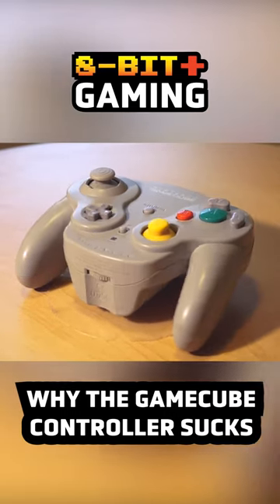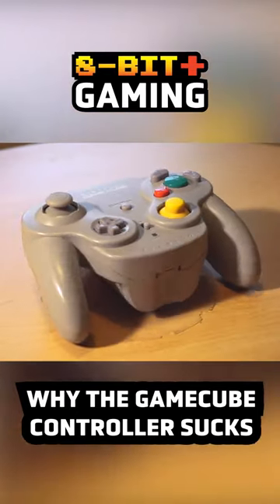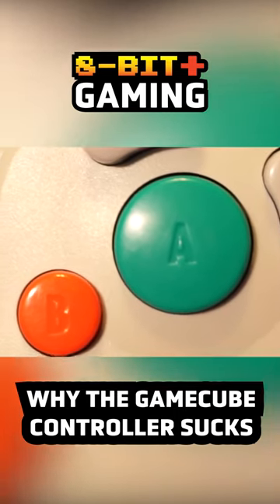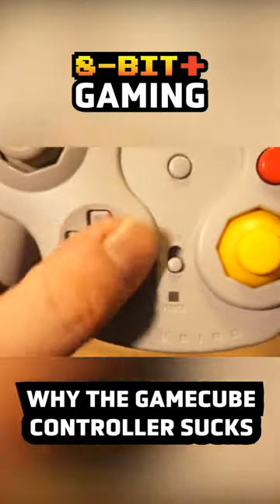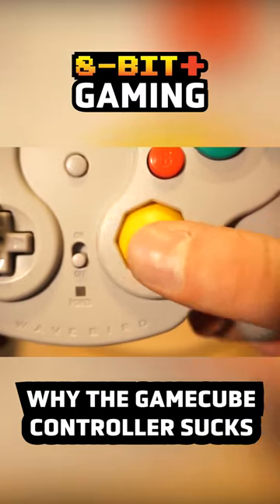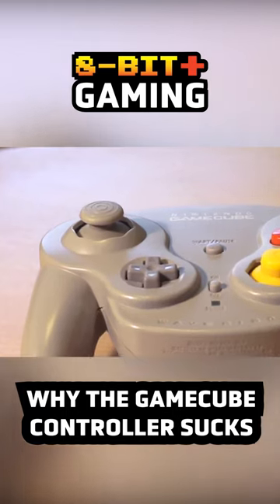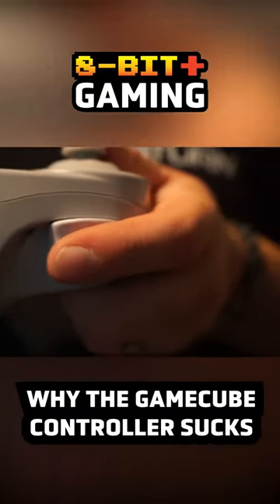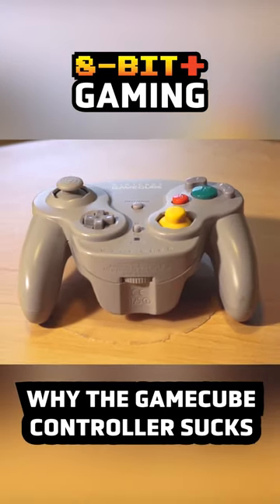Why the Gamecube Controller Sucks!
These are the reasons the Nintendo gamecube controller sucks!

We stream every Thursday, Friday, Saturday in the evening and sometimes Sunday afternoon!
                               Produced by Luke Duncan
                                Edited by Nathan Walker
Music licenced via artlist